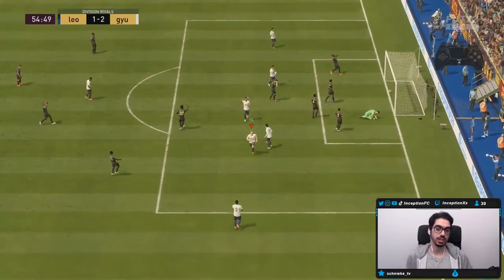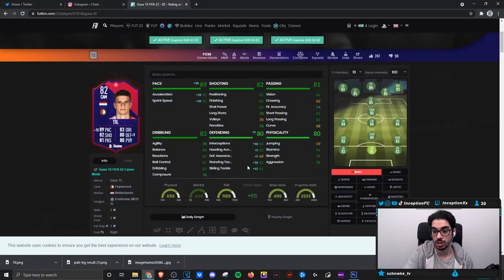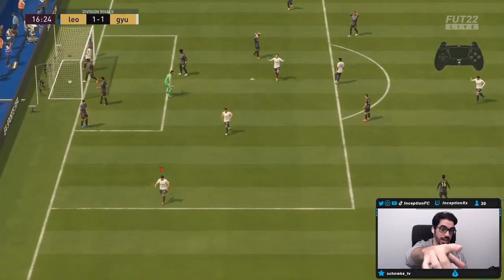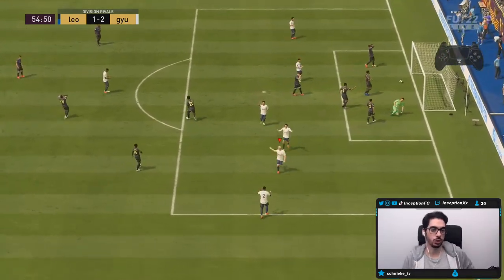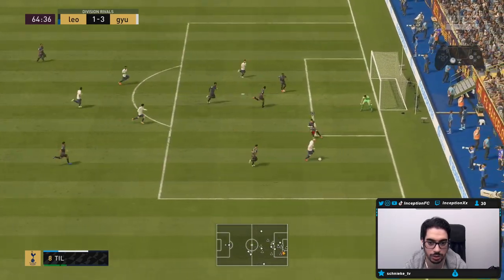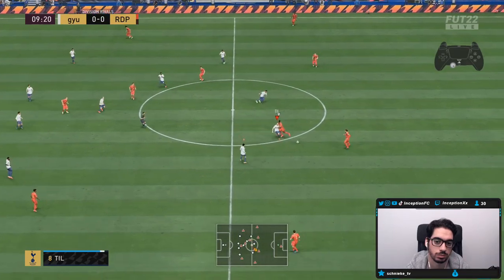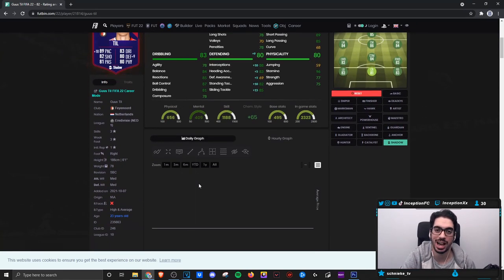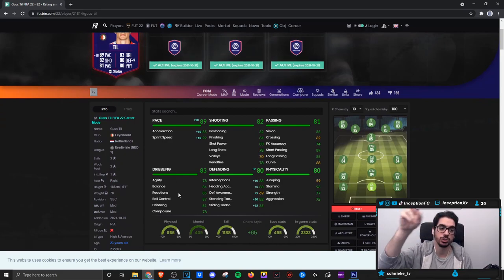82 TIL EREDIVISIE PLAYER OF THE MONTH PLAYER REVIEW POTM GUUS TIL FIFA 22 ULTIMATE TEAM